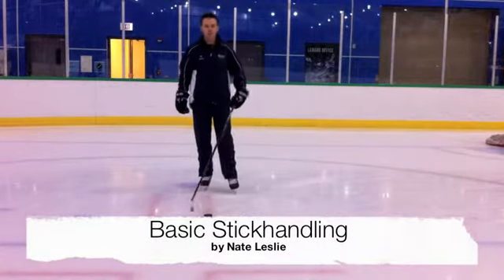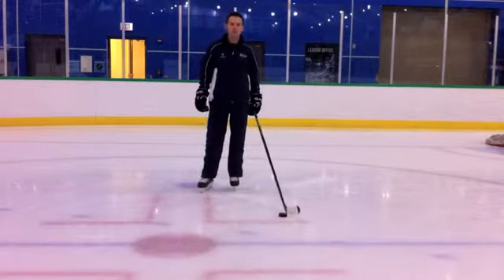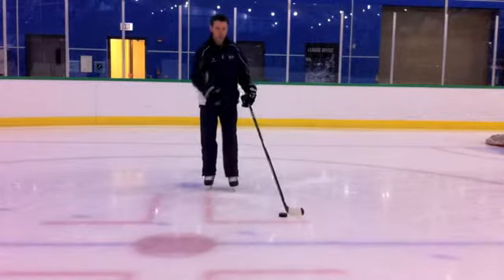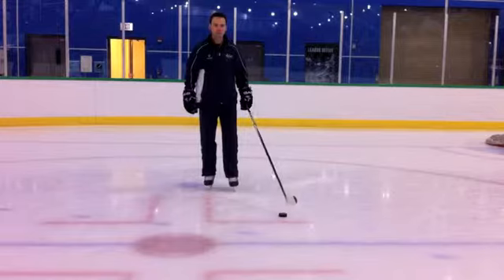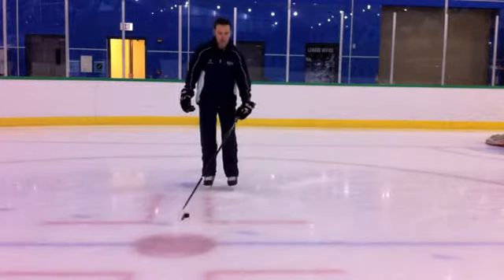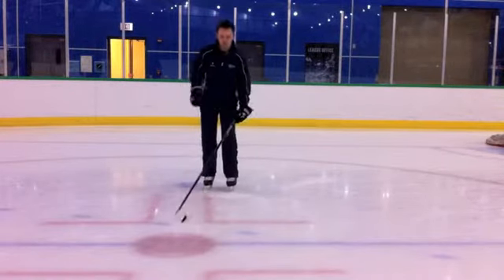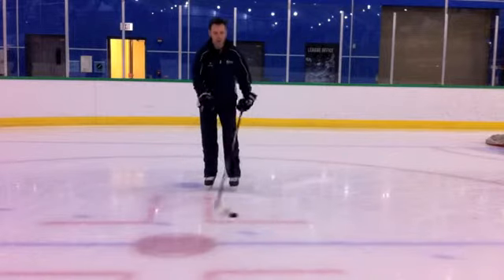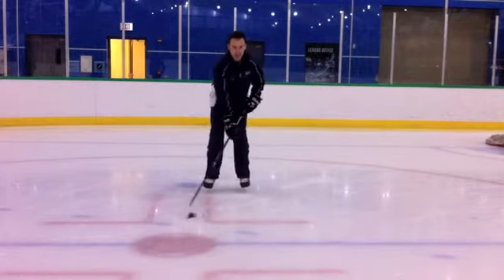How to Stickhandle in hockey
Nate Leslie teaches the fundamental hockey skills of stick handling, key skills and techniques for any hockey player to learn and develop.